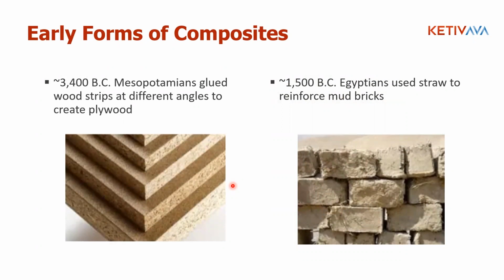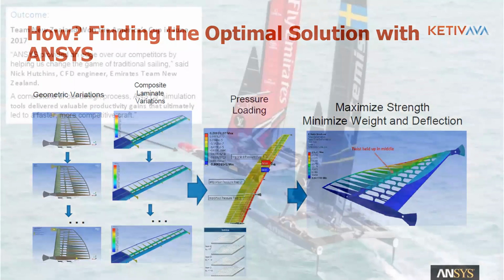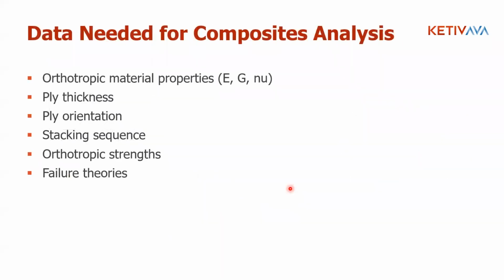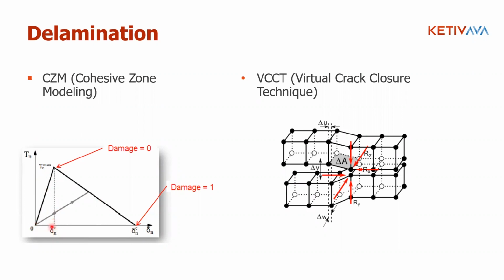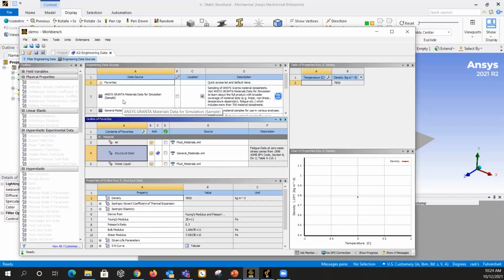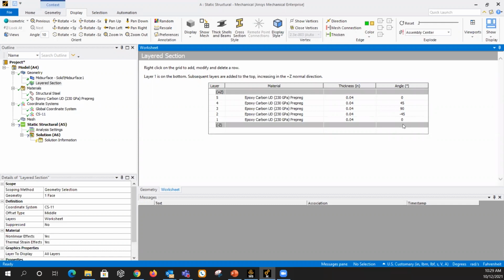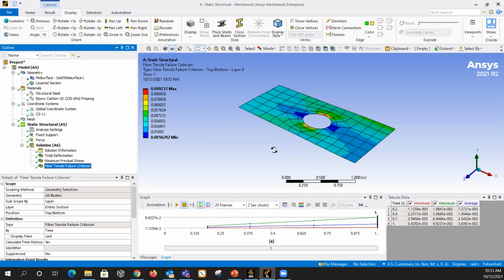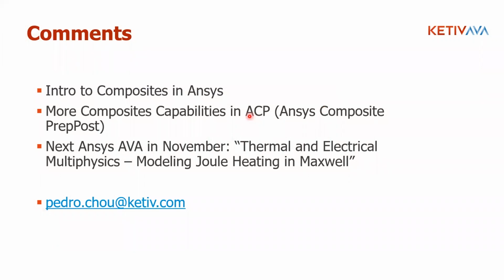Intro to Composite Analysis Using Ansys Mechanical | Autodesk Virtual Academy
Electrothermal Mechanical Stress Reference Design Flow for Printed Circuit Boards and Electronic Packages - Complimentary White Paper

Intro: 0:00 - 2:18
Early Forms of Composites: 2:18 - 3:31
Composites Today: 3:31 - 4:52
Extreme Composites: 4:52 - 6:17
Optimal Solution with Ansys: 6:17 - 7:35
Basic Concepts: 7:35 - 19:54
Demonstration: 19:54 - 33:02
Resources: 33:02 - 35:35

Composite material has several advantages over more conventional materials, such as high strength to weight ratio and much better corrosion resistance than metals. It is becoming widely used in several industries such as aerospace, automotive, consumer products and others. As it gains acceptance and more critical components are made of composites, it becomes essential to develop analytical tools to simulate and predict its behavior under operating conditions.

Join us for this upcoming AVA session as we cover the basics of composites analysis, show its implementation in Ansys Mechanical, how to visualize ply orientation, and how to post-process composite results.